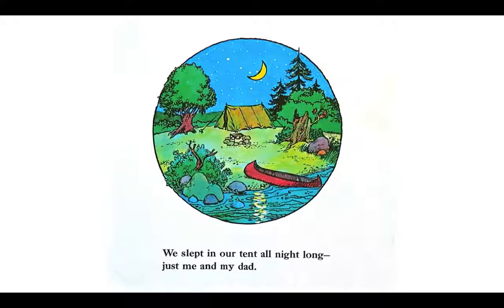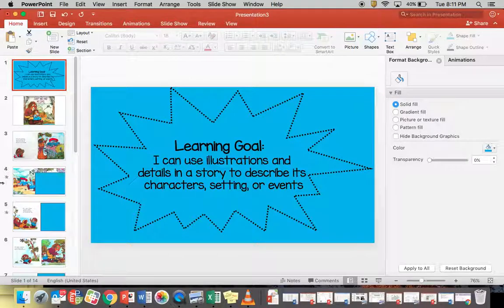Using Illustrations to Describe